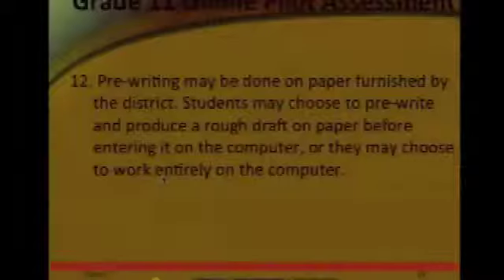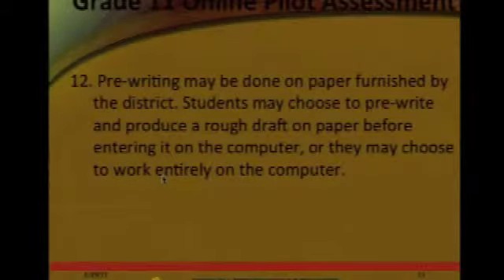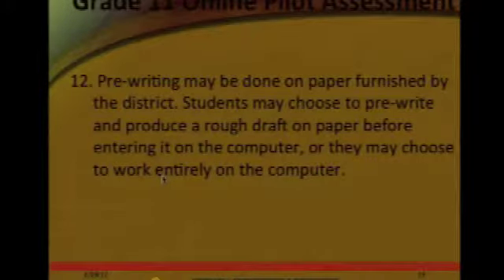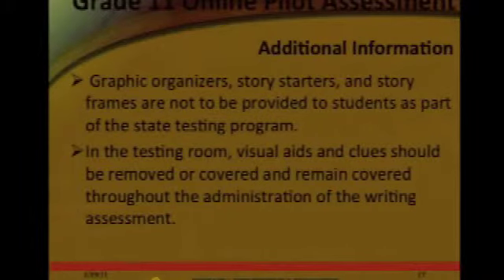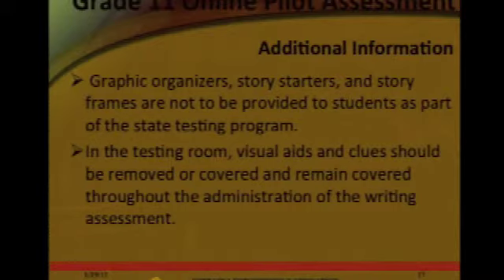2011 NeSA-W Gr 11 Pilot Workshop - Part 4